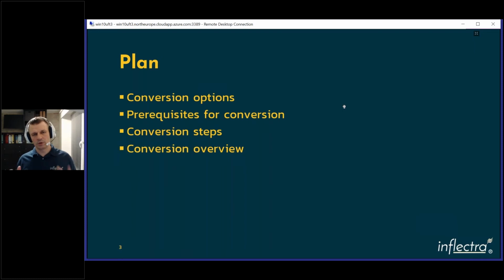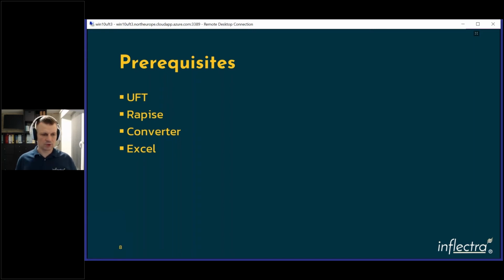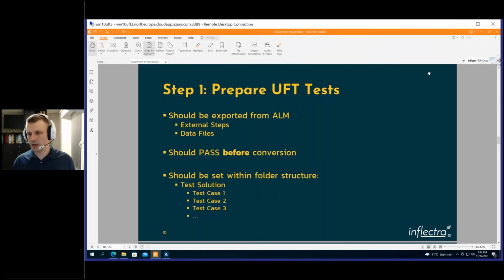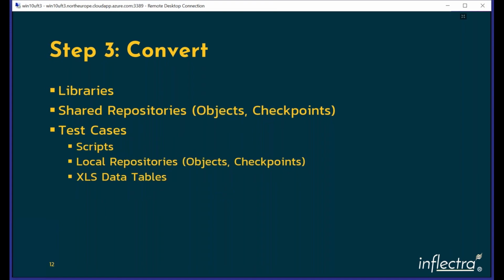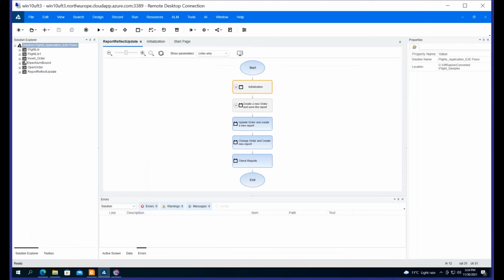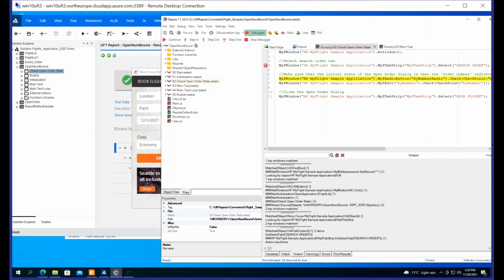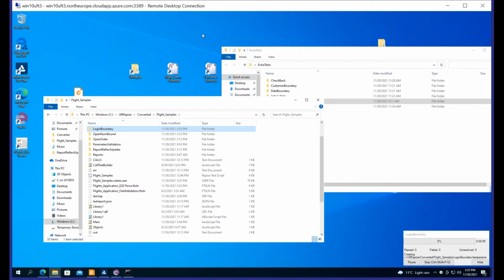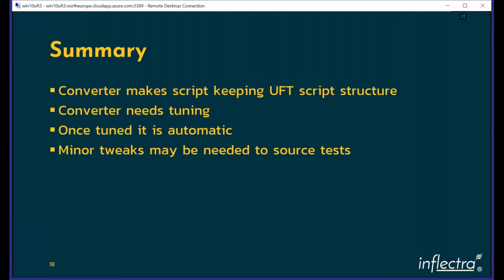Playing UFT-QTP Scripts with Rapise | Inflectra Webinars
You are watching an Inflectra webinar on Playing UFT-QTP Scripts with Rapise - Inflectra's Scriptless Test Automation Platform. In this webinar, our automation architect - Alexey Grinevich covers the following how-tos:
- How to convert QTP/UFT test scenarios, frameworks, repositories, libraries using Rapise
- How to execute QTP/UFT test scenarios using Rapise.